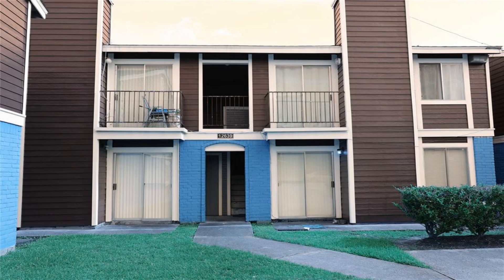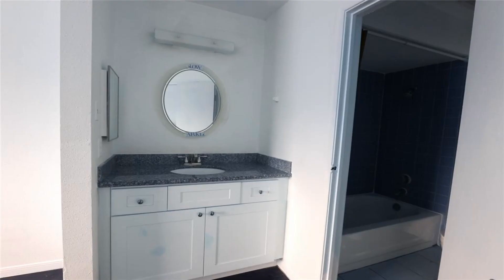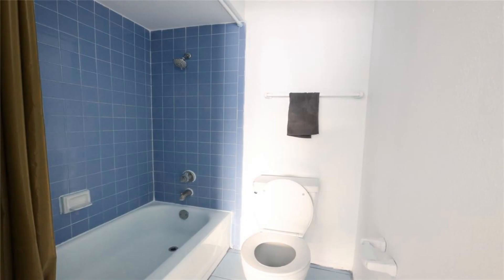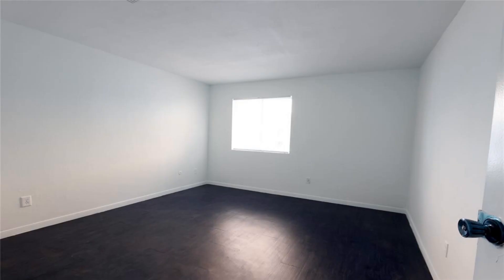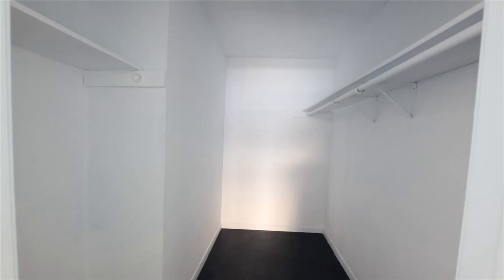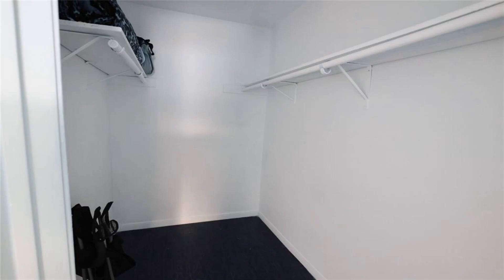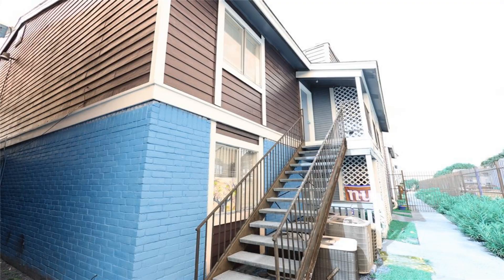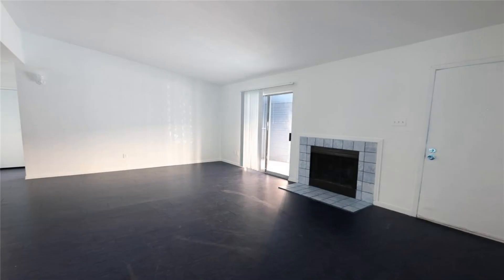12639 Ashford Meadow Dr E and F Houston TX 77082 Is For Sale Only For $199,500 (91/Sqft.)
Great opportunity for Investment / owner occupant. Beautiful two unit, two story duplex. Each unit with 2 bed 2 bath. Spacious floor plan with stunning master bedroom with en suite. Huge walk-in closets. Granite counter tops with nice cabinets. Tile and wood flooring throughout units. Downstairs unit leased at $1125- long term tenant for the last 5 years, currently one year lease. Washer, Dryer and Refrigerator included shorts